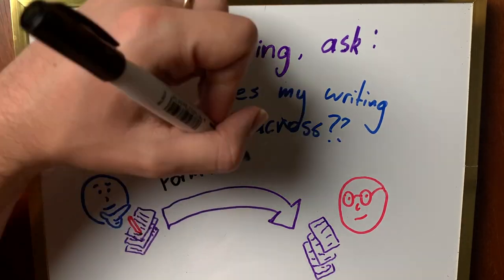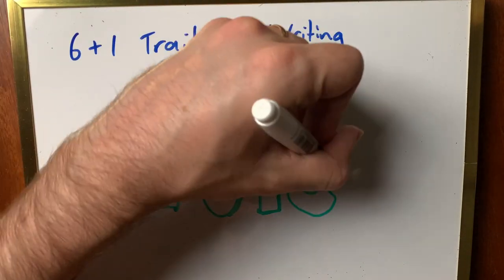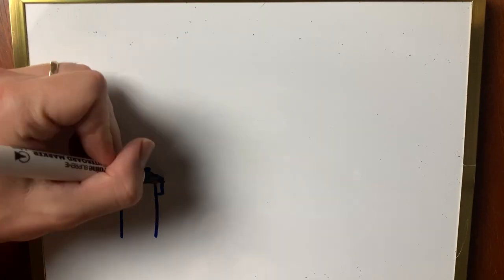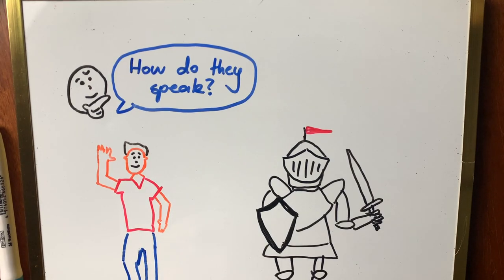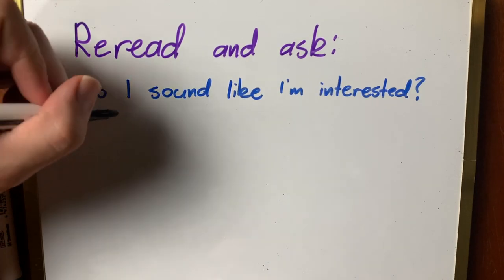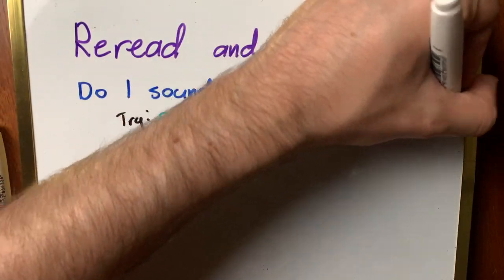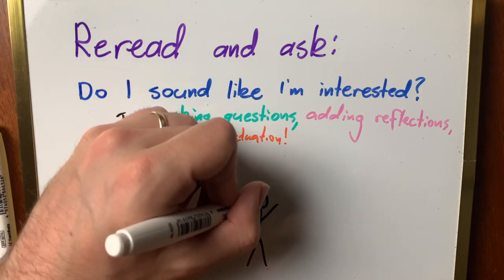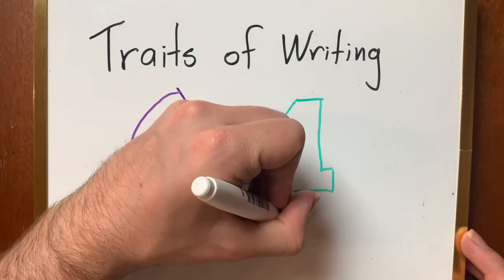Voice | 6+1 Traits of Writing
In this video, we look at the 6+1 Traits of Writing trait of Voice. Voice is how your writing comes across - it's how it sounds. Taking control of Voice makes our writing more interesting and appropriate for the things we're talking about and for the genre we're writing in.

In this video, we look at a few strategies for improving Voice in our writing.